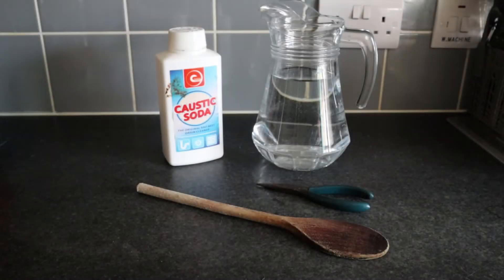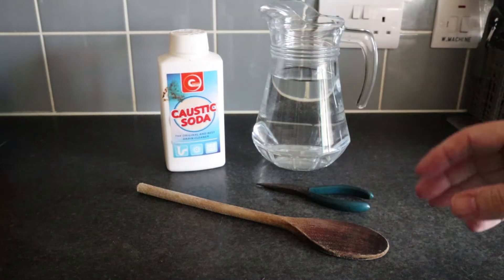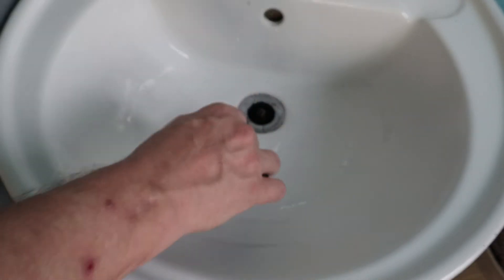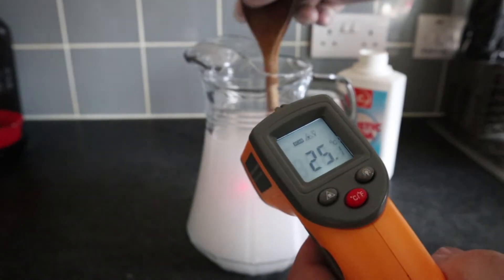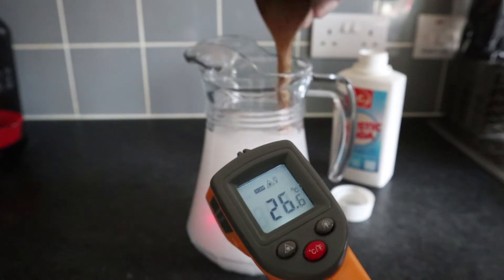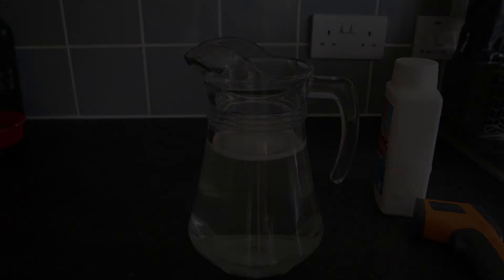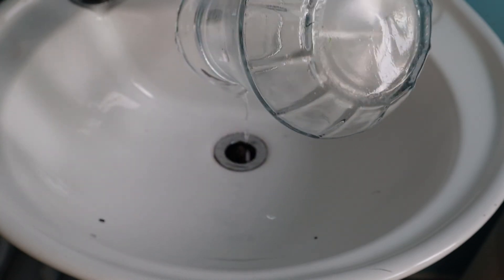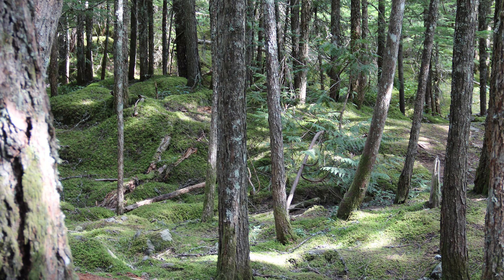Simple Sink Unblocking - Caustic Soda, Lye, Sodium Hydroxide